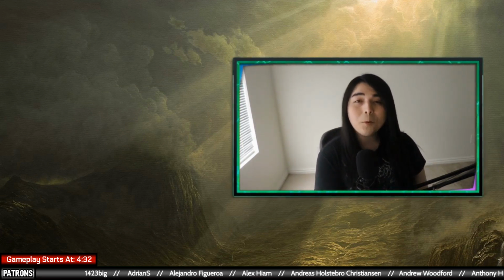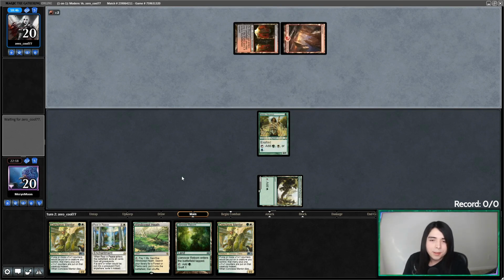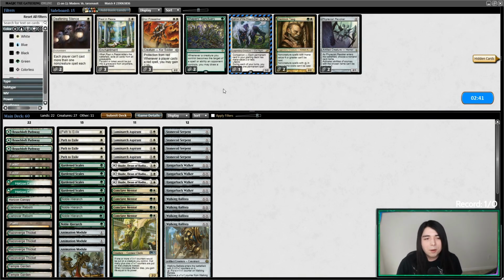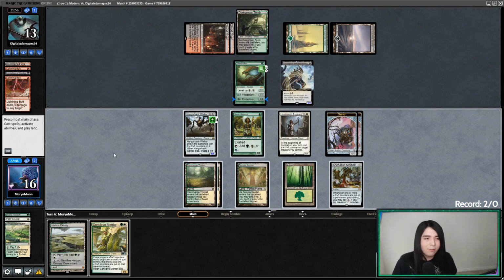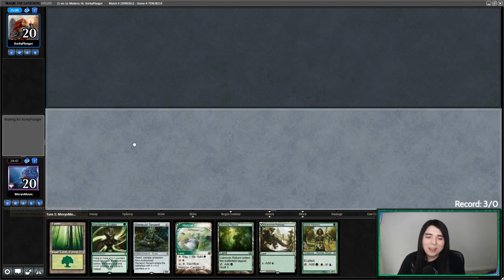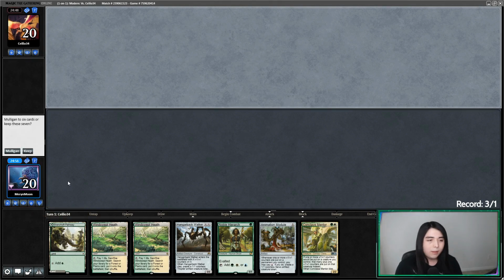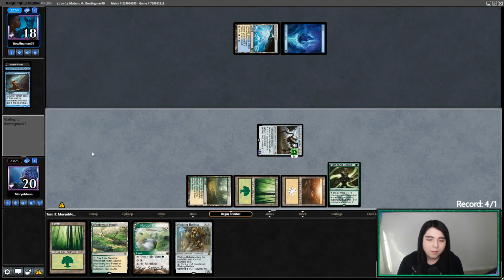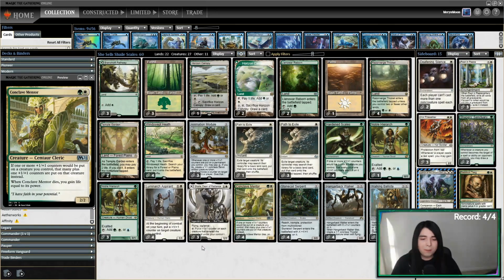🦉 SHE SELLS SHAILE SCALES | Shaile is the NEW Steel Overseer! 【 MTG Modern Strixhaven 】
For today's Strixhaven Modern brew, we are playing some GW Hardened Scales featuring the brand new Shaile Dean of Radiance. This is a deck I like to call She Sells Shaile Scales. Shaile is the new Steel Overseer that works for any creature, not just artifact creatures. Along with a Hardened Scales or Conclave Mentor in play, Shaile will just instantly double the power of any creature you play, which can get pretty crazy, especially with things such as Walking Ballista. Let's find out if Shaile will be a new staple for this archetype and worth straying away from Mono Green and dipping into Selesnya.